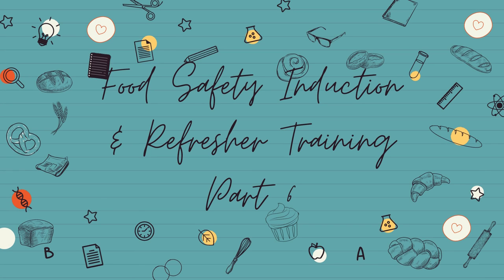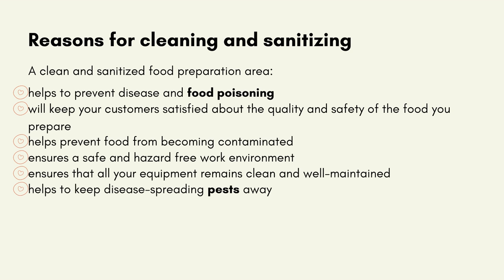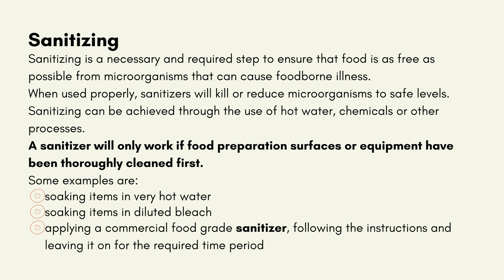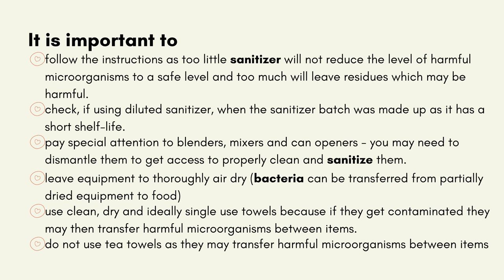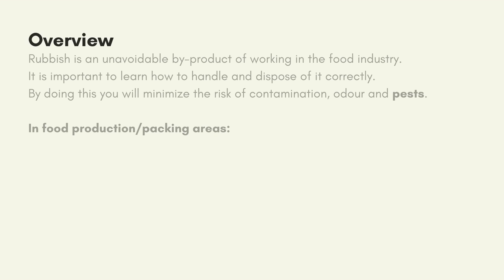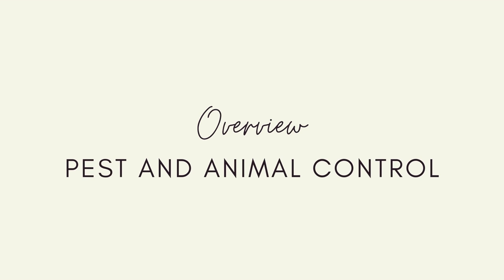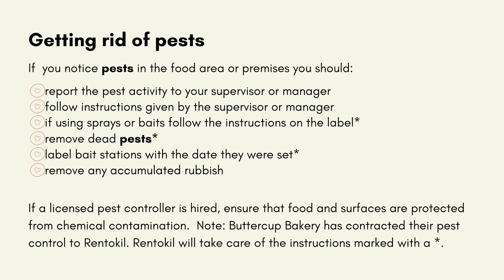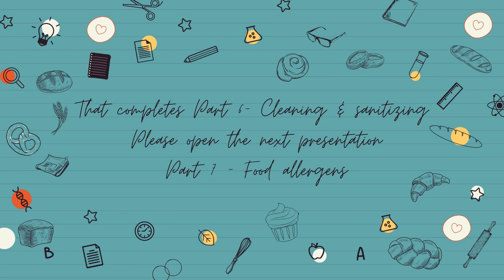6 Food Safety Induction & Refresher Training Cleaning & sanitizing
Part 6 in a seven part series.  This training is designed to enable you to understand how to safely work with and handle food in commercial settings.  By progressing through the seven presentations you will be ready to undertake the assessment quiz and get your certificate of completion.